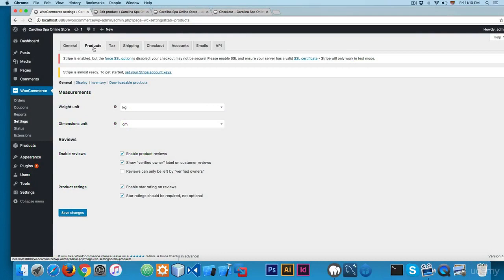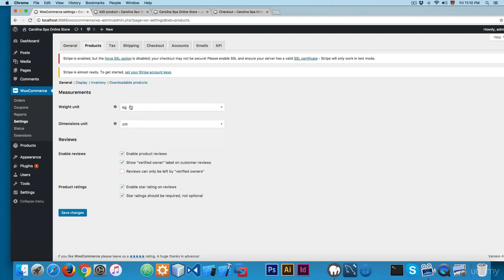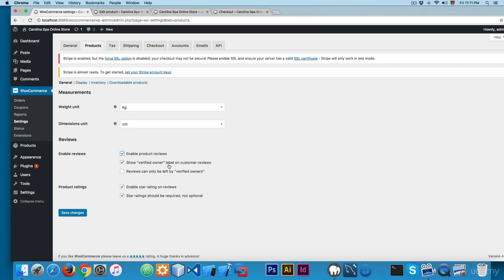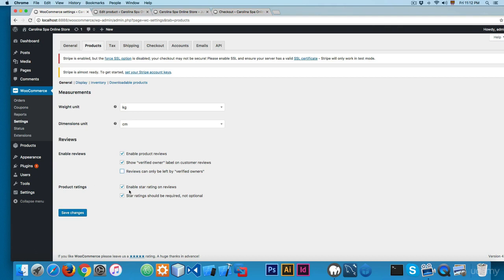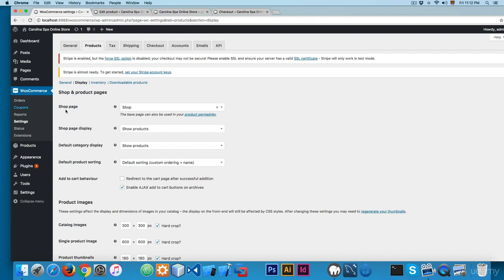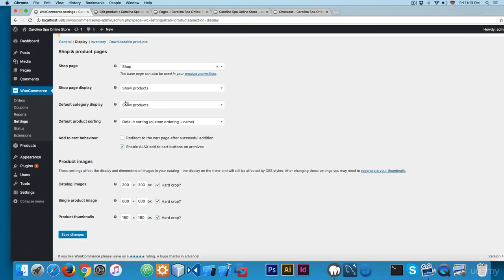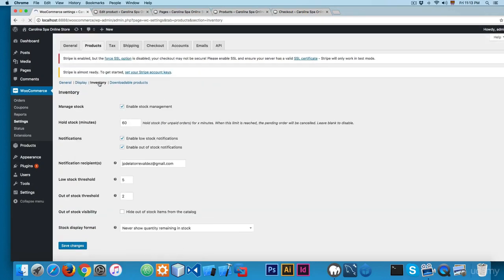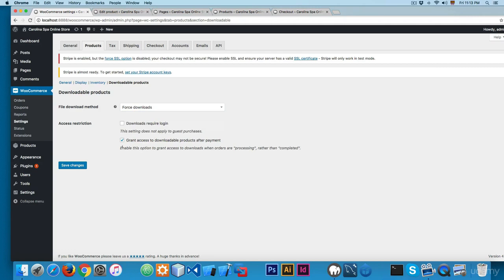WordPress E-Commerce Website Development.........- Chapter 7/25 Setting Tab -Part 2/6 (Products Tab)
WordPress E-Commerce Website Development With WooCommerce & Storefront - Chapter 7/25 The WooCommerce Setting Tab Part 2/6 (The Products Tab)